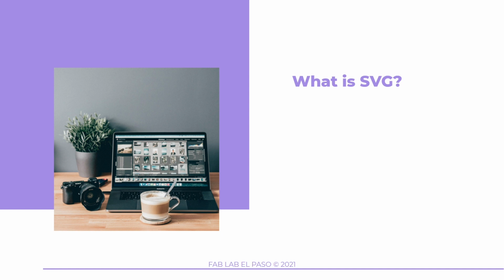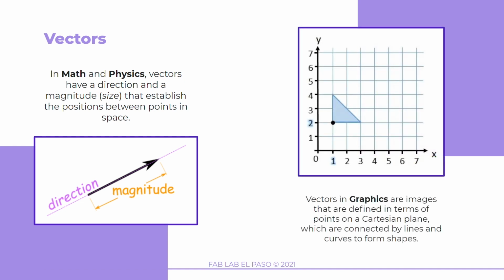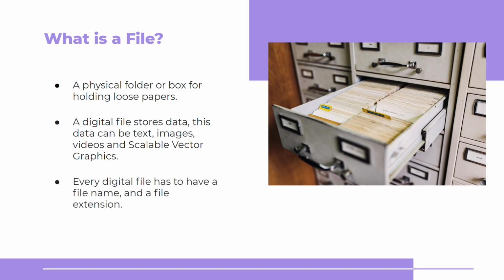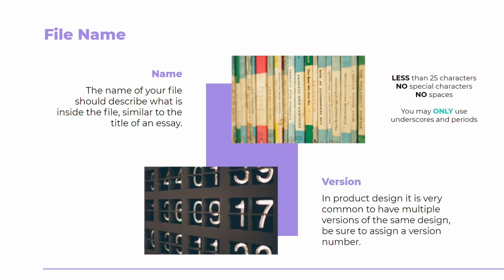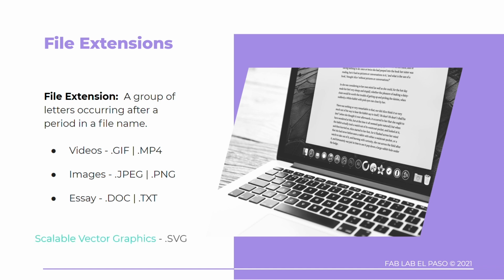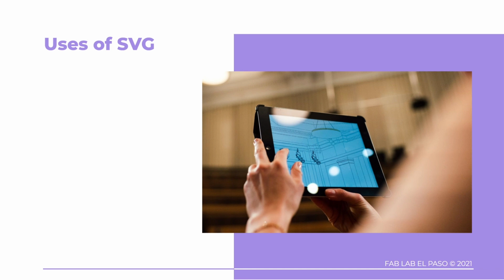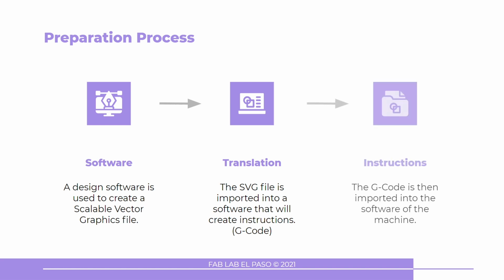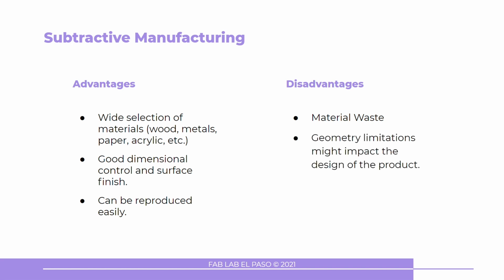4 1 Introdution to 2D Vector Design